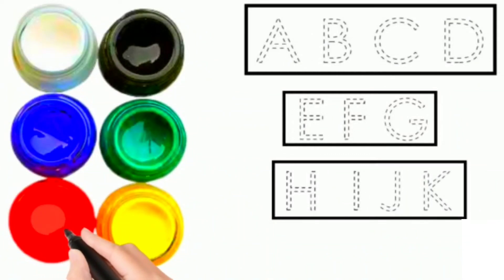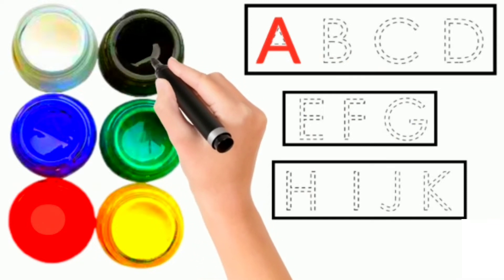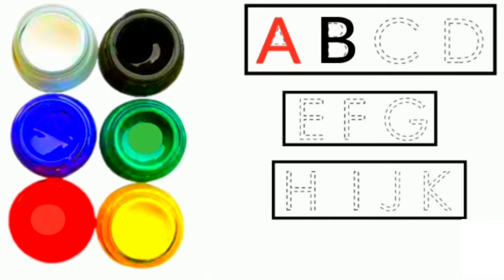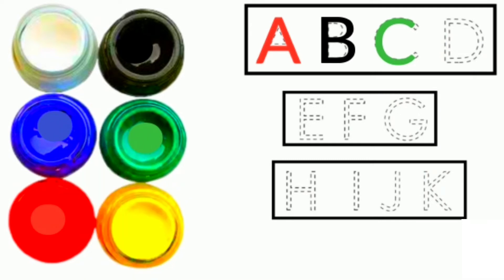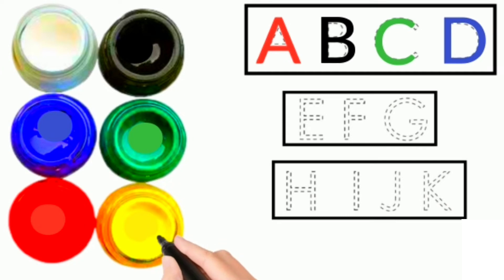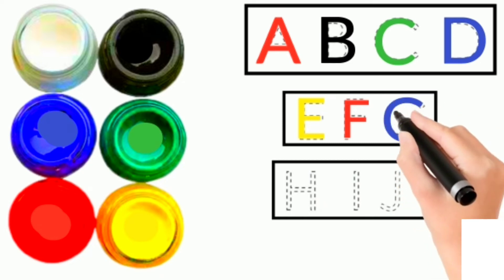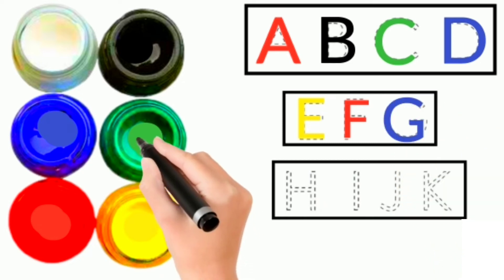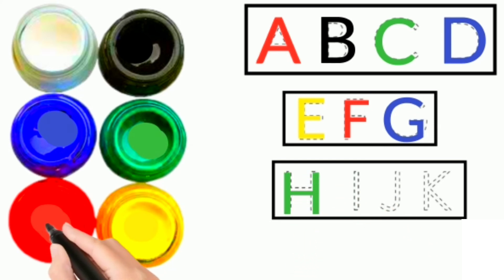a for apple, abcd, red colour, alphabet, e for elephant, a is for apple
Your Searches..

abcd,

red colour,

alphabet,